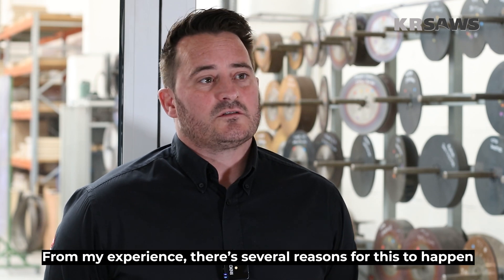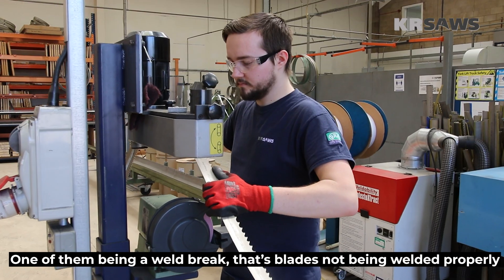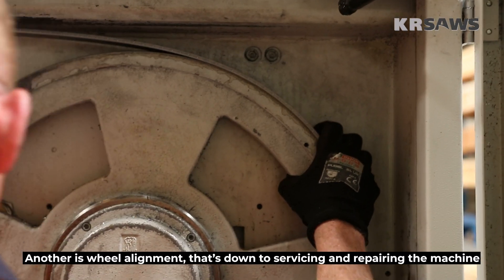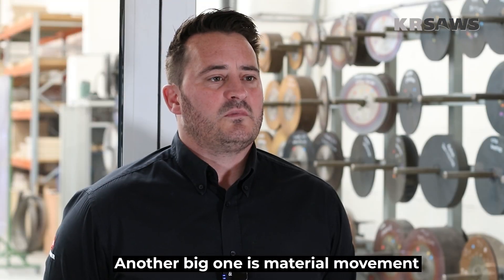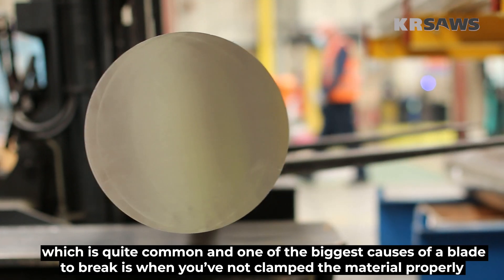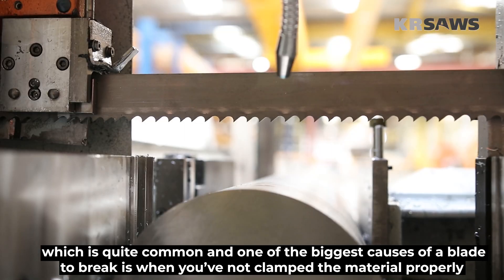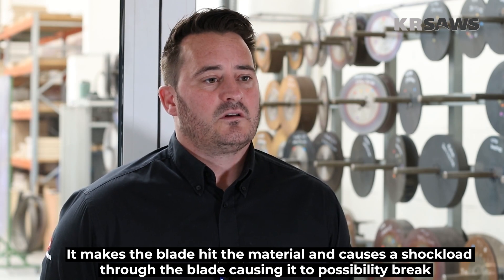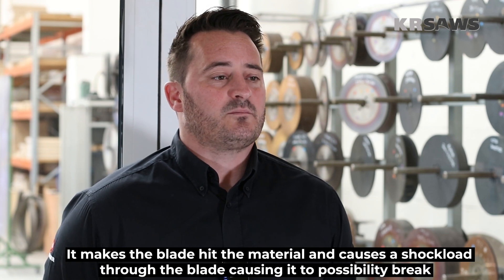Band saw blade breakages, why do they happen?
Anyone who has ever worked on a band saw machine will more than likely have experienced a band saw blade breaking.
In this video one of our experienced engineers discusses why this happens. There can be many theories as to the reasons why and we look at the most common reasons and how it could be prevented in the future.